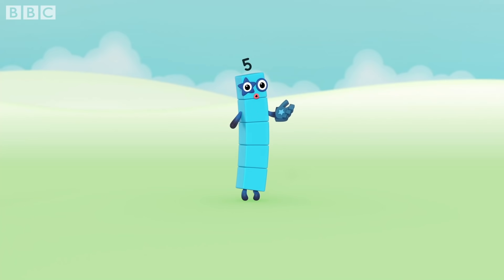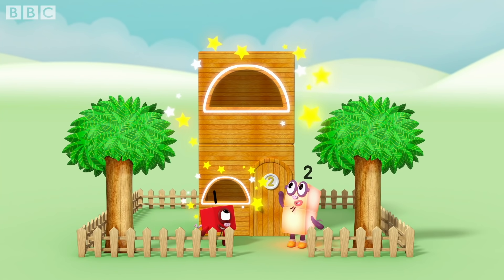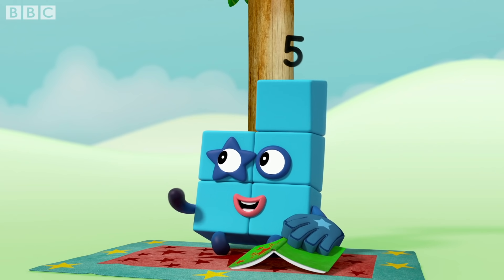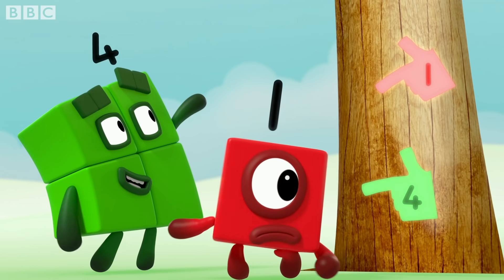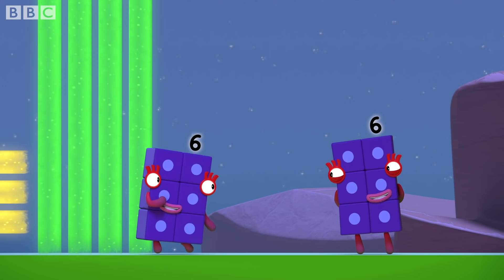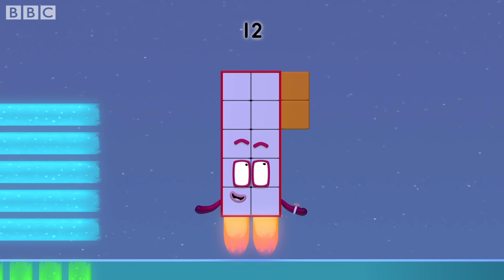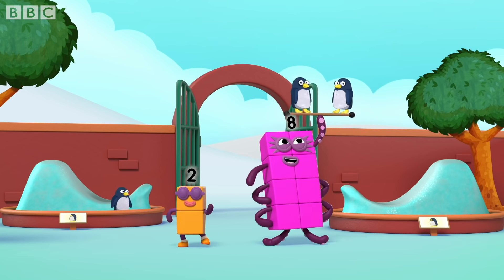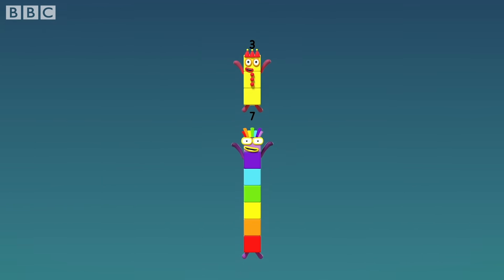@Numberblocks- Chinese New Year - Year of the OX | Learn from Home | Learn to Count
The Numberblocks are celebrating the Chinese New Year!